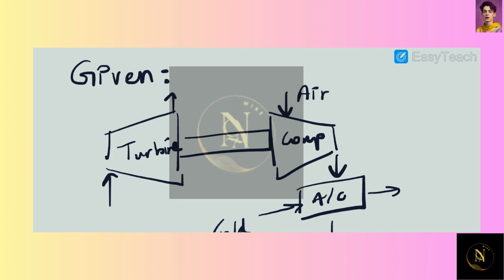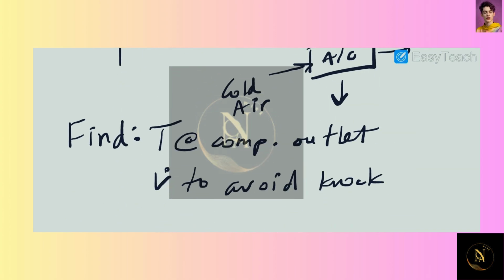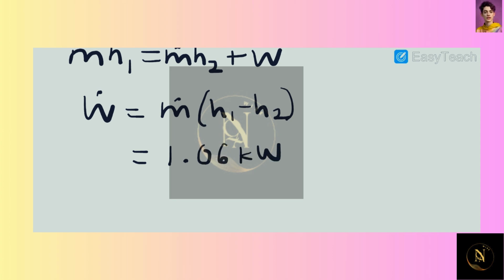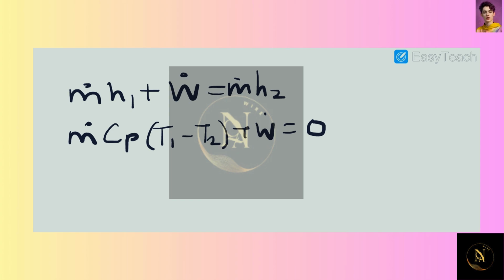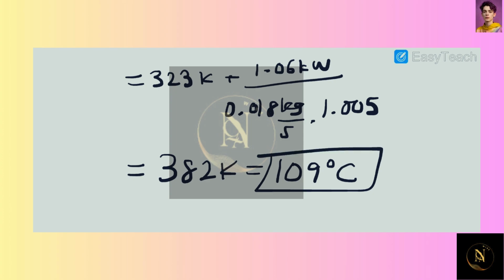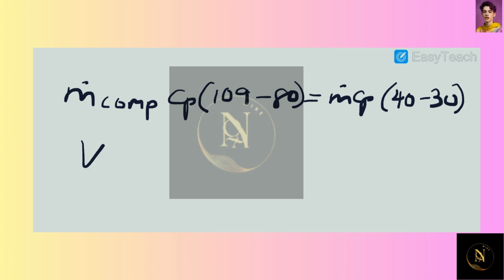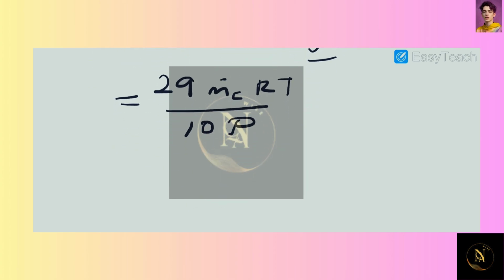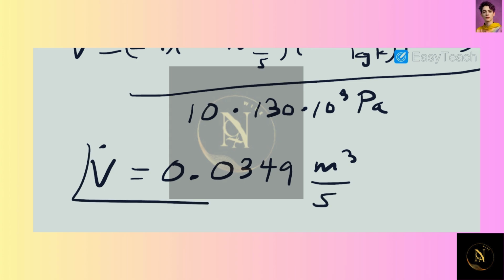The turbocharger of an internal combustion engine consists of a turbine and a compressor. Hot exhau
The turbocharger of an internal combustion engine consists of a turbine and a compressor. Hot exhaust gases flow through the turbine to produce work and the work output from the turbine is used as the work input to the compressor. The pressure of ambient air is increased as it flows through the compressor before it enters the engine cylinders. Thus, the purpose of a turbocharger is to increase the pressure of air so that more air gets into the cylinder. Consequently, more fuel can be burned and more power can be produced by the engine. In a turbocharger, exhaust gases enter the turbine at and at a rate of and leave at . Air enters the compressor at and and leaves at at a rate of . The compressor increases the air pressure with a side effect: It also increases the air temperature, which increases the possibility of a gasoline engine to experience an engine knock. To avoid this, an after-cooler is placed after the compressor to cool the warm air by cold ambient air before it enters the engine cylinders. It is estimated that the after-cooler must decrease the air temperature below if knock is to be avoided. The cold ambient air enters the after-cooler at and leaves at . Disregarding any frictional losses in the turbine and the compressor and treating the exhaust gases as air, determine (a) the temperature of the air at the compressor outlet and the minimum volume flow rate of ambient air required to avoid knock.